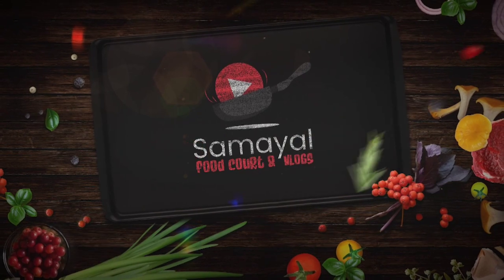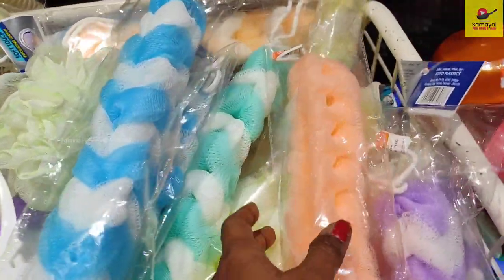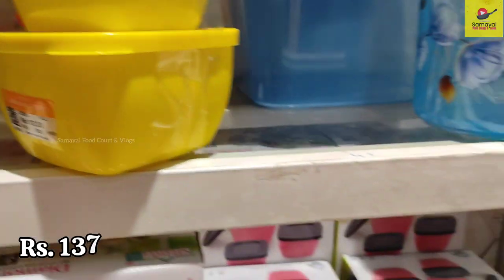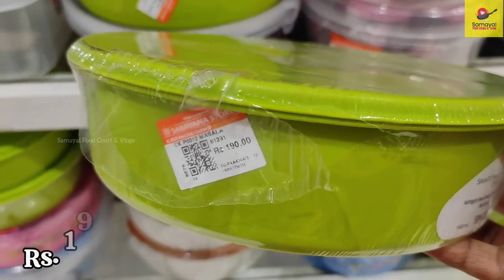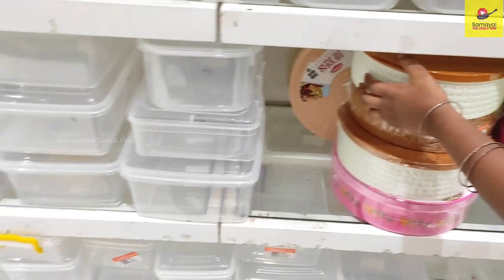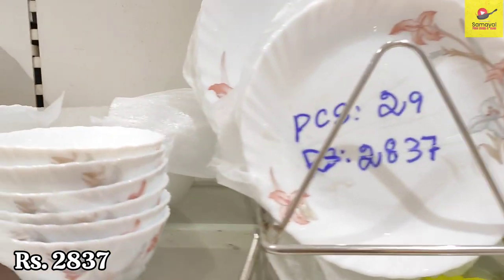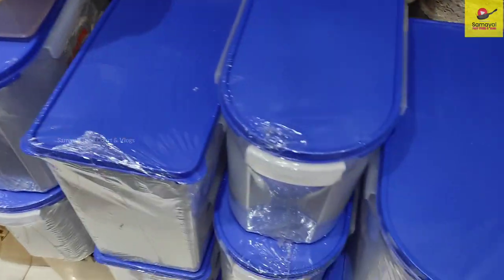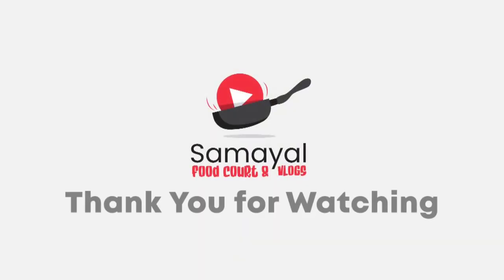Padi Saravana Stores Kitchen Stainless steel Organiser Dmart Baskets Oil spray Bottles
Dmart
Dmart latest collection
Dmart kitchen products
Kitchen stainless steel
Idly pathiram
Oil spray bottles
dmart tour
Dmart lunch box for kids
Dmart shopping
Dmart chennai shopping
Dmart baskets
dmart kitchen collections
Back to school offers
dmart latest news
dmart virugambakkam
dmart latest offers
dmart kitchen products chennai
dmart share latest news
dmart velachery
Shopping haul
Shopping videos
Velachery grand mall
Buy 1 get 1 offers
padi saravana stores
kitchen products
plastic organisers
kitchen storage products

Kitchen Stainless Steel Orgnaiser | Oil Spray Bottles | Idly Pathiram in steel
Padi Saravana Stores Shopping kitchen products, wholesale products, kitchen stainless steel products,

organisers
kitchen Orgainsers / Wall mount Organisers / Stainsteel Organisers / Storage Drawyers Organisers sets / Designer saree Covers / Regular Cloth Bags / Wardrobe Storage Organisers / Jewellery Case Organisers with Adjustable Dividers / Transparent Organisers / Expandable Adjustable Fridge ORGANISERS / Under shelf Fridge ORGANISERS / cosmetic storage box multifunctional Desktop / organisers Holder with Drawyers / Kitchen Sink Organisers / Acrylic Cosmetic Makeup lipstick Organisers Holder / Foldable Hanging Purse Handbag Organisers / Hook Hangers / stainsteel Door organisers / Multipurpose Organisers / Multipurpose Corner Sink Wash Basin / Wall mounted Mop / Non woven Double sided Jewellery organisers / Medicine organisers / Non woven skirt Stackers / Underware Storage baskets / plastic kitchen sink orgainsers Corner Tray / Lipstick Organisers / Organisers with 6 compartments / mobile stand table stand Table organisers / Fridge Storage Basket Shelfs Organisers Racks / Flower pot stand / Utensil holder /Cupboard space orgainsers